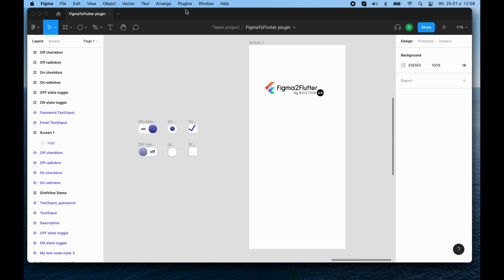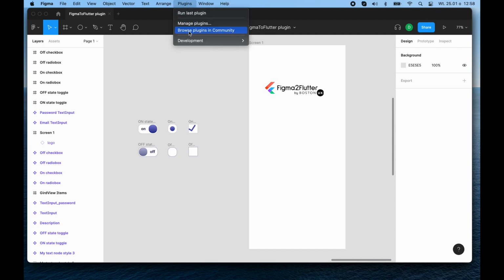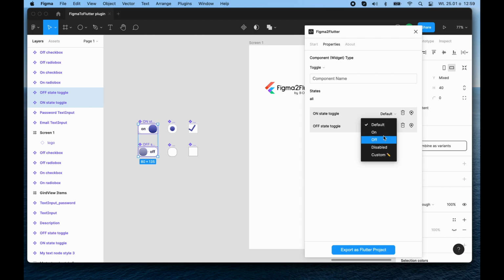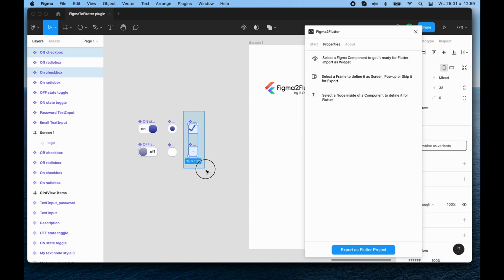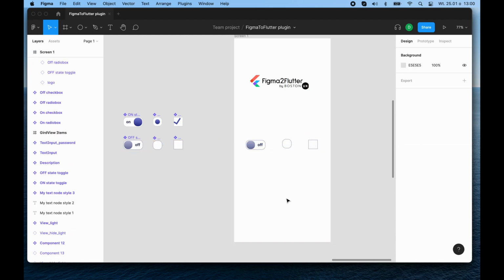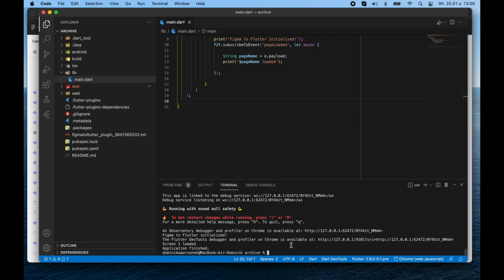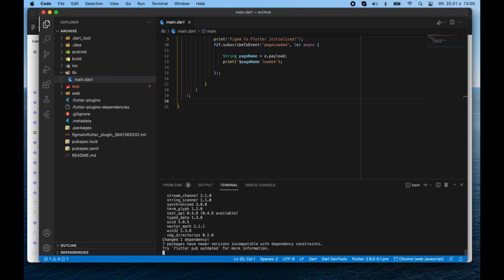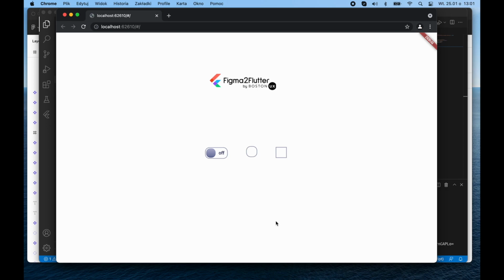Figma2Flutter Tutorial — Part 8: Toggle Radio Checkbox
Thanks to its open source nature, robust ecosystem and helpful features, Flutter has exploded in popularity with automakers, medical device manufacturers and others seeking streamlined embedded development and best-in-class user experiences. Boston UX has created a handy Figma to Flutter plugin, called Figma2Flutter, for anyone looking to accelerate development of a cross-platform application. This convenient UX-to-code tool allows you to design your UX/UI in market-leading interface design tool Figma and then quickly generate Flutter code with minimal effort.

In our Figma to Flutter tutorial, a series of short videos, we show you step-by-step how to use this invaluable tool. In Part 7 of the series, you’ll learn how to create a toggle radio checkbox using our Figma2Flutter plugin.